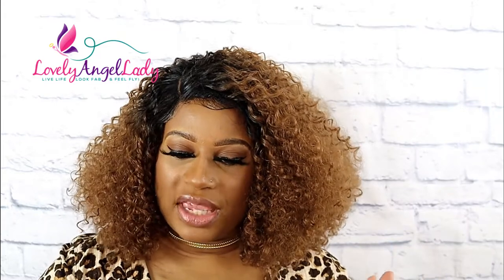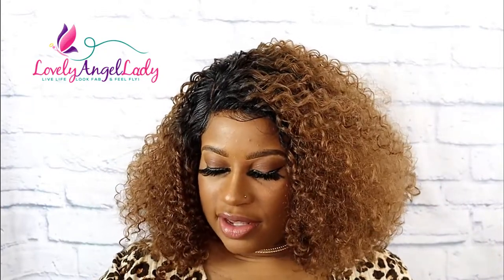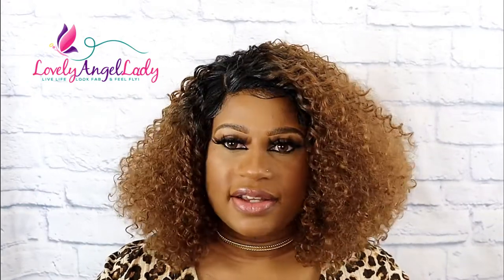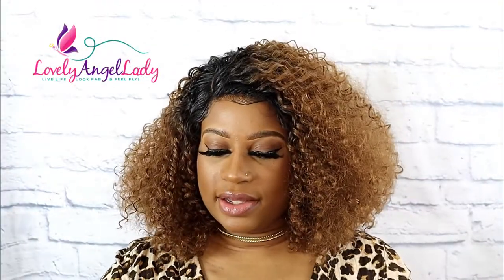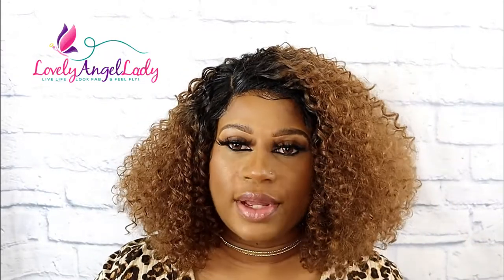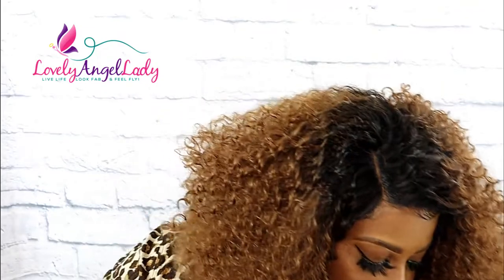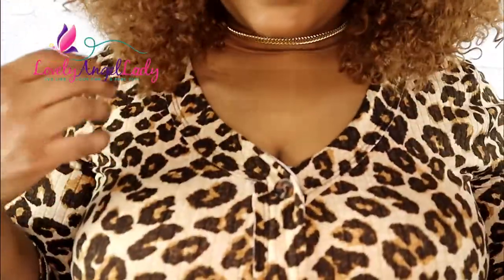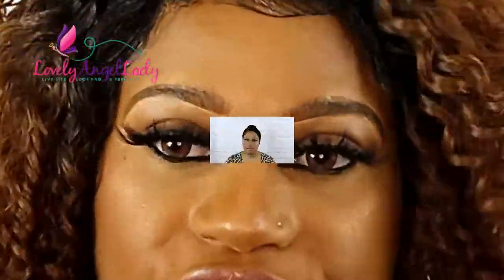Mane Concept Red Carpet HD Flat Top Lace Front Wig | RCFT202 Stephie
Hey loves! This video is made possible on behalf of Mane Concept Hair. We are taking a look and discussing the deets on curly girl Stephie, A Red Carpet Premiere Lace Front Wig. Chat it up with me in the comments below loves. What days and times would you like to participate in future premieres? Hope yall enjoy.

" HAIR IN TODAY'S VIDEO:

We chime in on everything beauty, fashion, and lifestyle-related.

***ALL SALES ARE FINAL , NO RETURNS! PLEASE WATCH THE ORIGINAL REVIEW VIDEOS CAREFULLY !
Hi!
I love Poshmark, the #1 app to buy and sell fashion, and know that you will love it too! It's fun and easy - I promise!
Install free app now!

***Please note that prices are subject to change at any given time.

Lashes I’m wearing in this vid

Conair Pro Yellow Bird Hair Dryer

Maybelline New York Fit Me Matte + Poreless Pressed Face Powder in 355 Coconut

It’s A 10 Haircare Miracle Super Hold Finishing Hairspray plus Keratin

Chi Straight Guard (protect hair from heat)

Tresemme Mega Firm Hold Hairspray

Tresemme Tres Mousse Extra Hold

Floral Canvas Block Head

Wig Stand

Got 2 Be Glued Gel

Got 2 Be Freeze Spray

Ebin Edge Control

Bobo’s Remi Leave In Conditioner

Bobo’s Remi Wig and Weave Detangle Spray

B&B’s Foaming Wrapping Lotion

Regular wig grip

Lace wig grip

Tigi Bed Head Hair Stick (wax)

Let’s link up on social media loves!♥

Twitter! @LovelyAngelLady

00:01 Intro
00:50 Hey Loves!
01:25 Join the fam
02:00 Wig Deets
08:10 Styling Time
11:22 Done Styling
11:23 Last of the details
13:13 Later Loves!